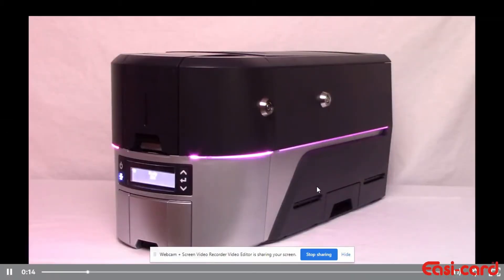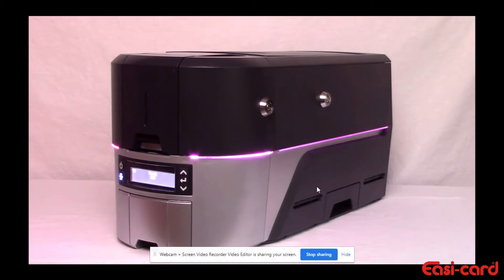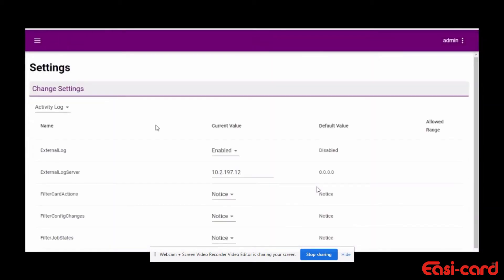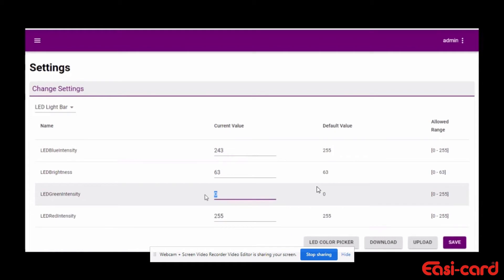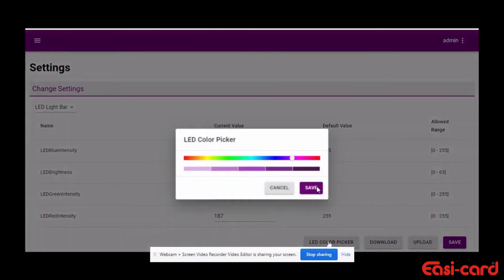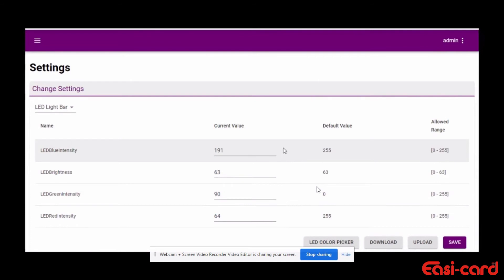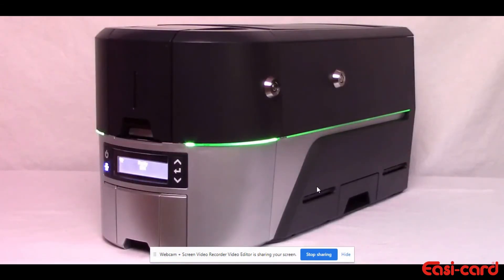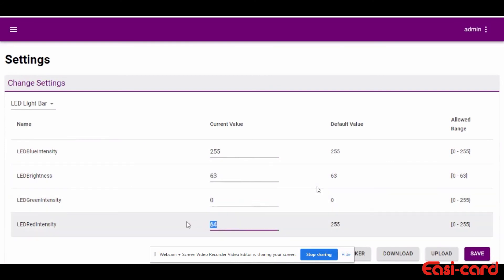Change LED colour & brightness Entrust DS3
This exciting new add on feature is new to our Sigma range.

Personalize your companies brands colour by changing the LED colour on your printer.

Follow along in this video to see how simple it is to change your LED colour and brightness.